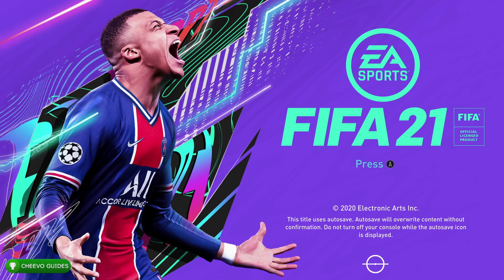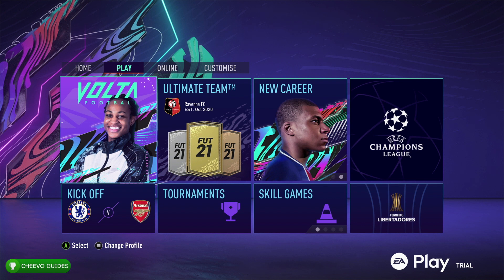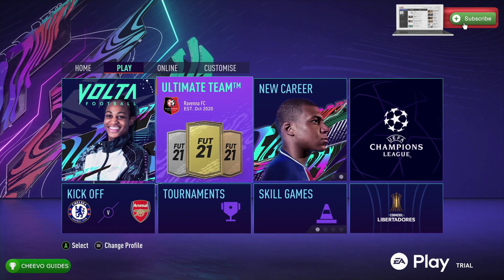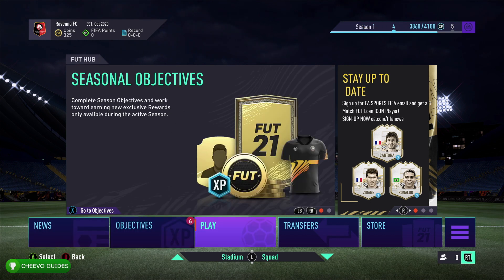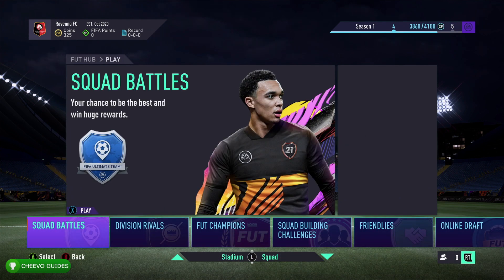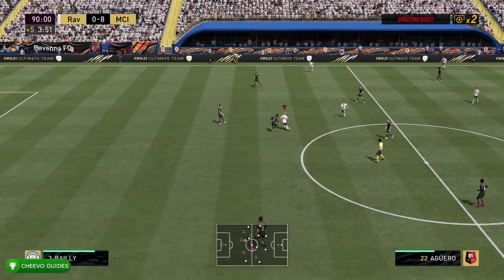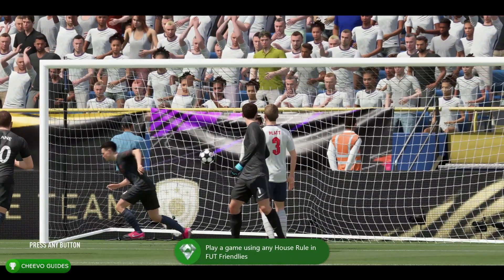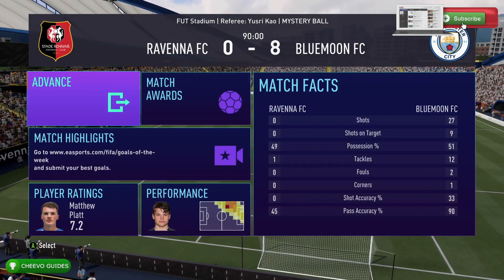FIFA 21 - House Always Wins | Achievement / Trophy Guide (Xbox One)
https://

🎮This game Releases October 6th, 2020 on Xbox One, Xbox Series X, PS4, PS5, and PC🎮

GAME: FIFA 21
PUBLISHER: EA GAMES
DEVELOPER: EA GAMES
AVAILABLE ON: Xbox One, PS4, & PC

🎮I played the game EARLY with EA ACCESS (EA PLAY)🎮